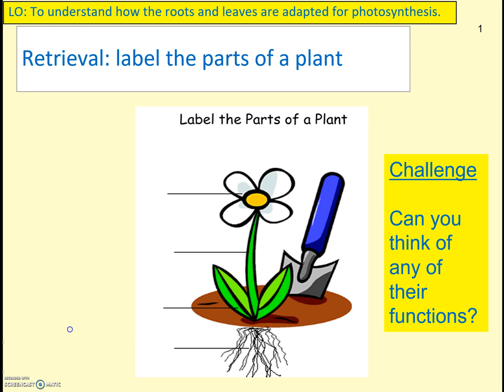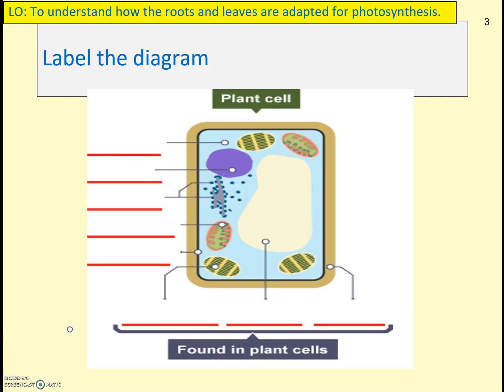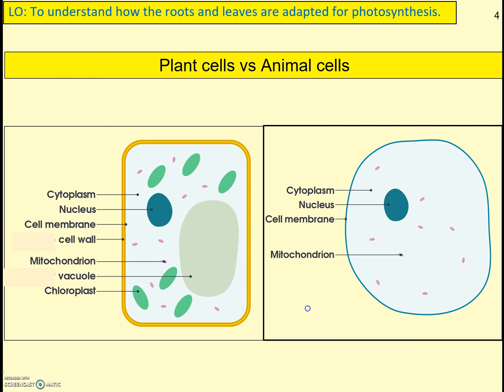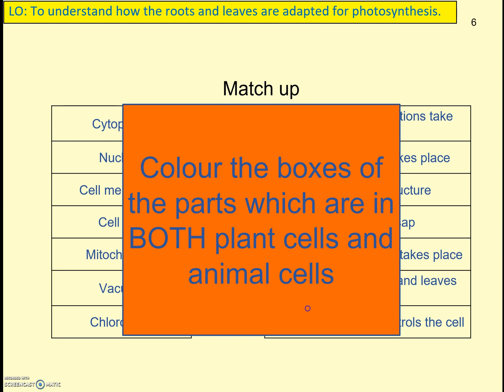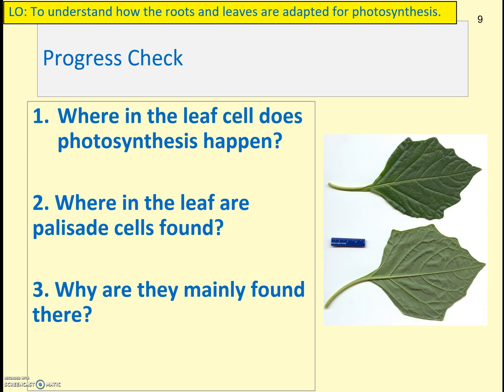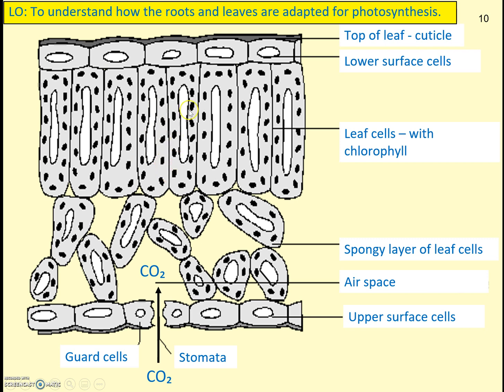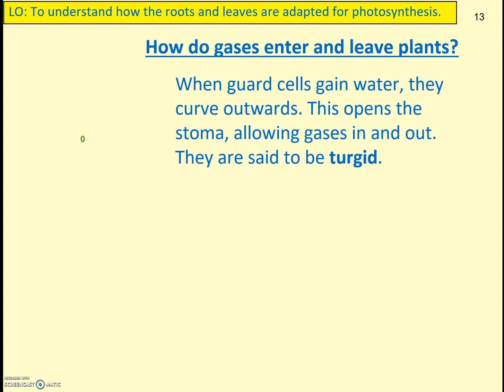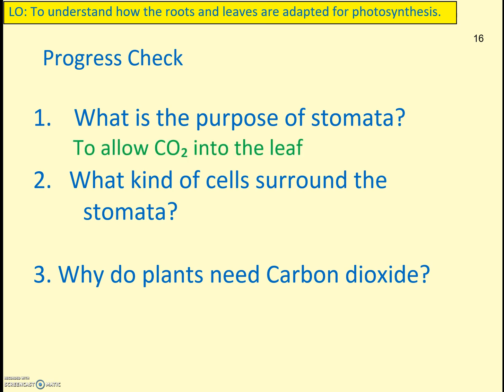Plants and leaves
LO: To understand how the roots and leaves are adapted for photosynthesis.